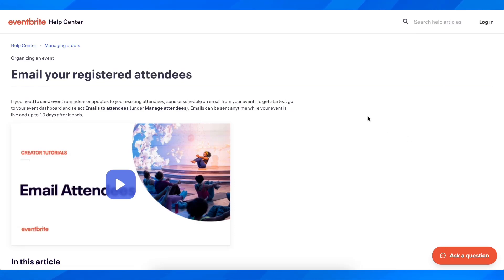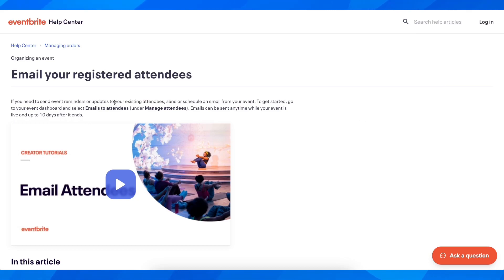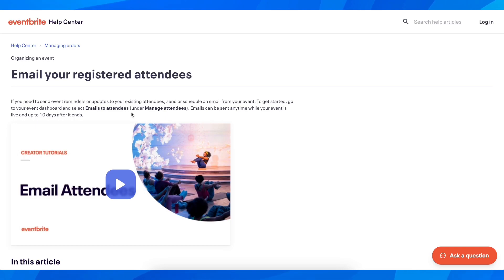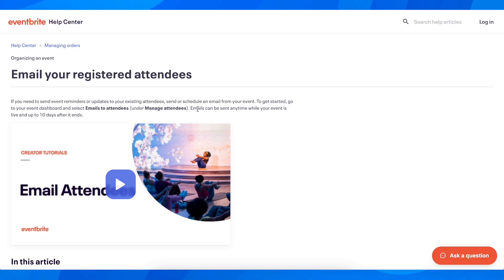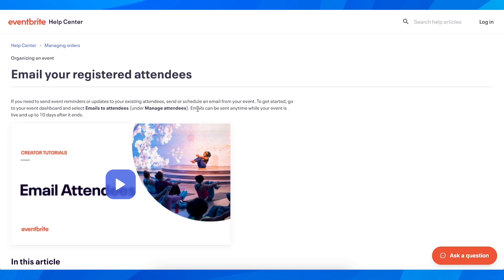How To Send Mass Email Eventbrite to Past Attendees (2O25) | Full Guide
How to Send Mass Email Eventbrite to Past Attendees

If you are looking for a video about how to send mass email eventbrite to past attendees, here it is! In this video I will show you how to send mass email eventbrite to past attendees. Be sure to watch the video to the very end because you will learn how to send mass email eventbrite to past attendees. That's easy and simple to do from your phone or computer.

🌐⏰ Maximize your outreach with our full guide on "How To Send Mass Email on Eventbrite to Past Attendees (2O25)!" Whether you're promoting future events or nurturing connections, this step-by-step tutorial is tailored to empower you with the skills to efficiently send mass emails to your past attendees using Eventbrite. 🚀📧

In this guide, explore:
✅ Step-by-step instructions for sending mass emails on Eventbrite
✅ Insights into utilizing Eventbrite's communication tools
✅ Pro tips on crafting engaging and effective event emails
✅ Time-saving strategies to ensure a quick and targeted email campaign